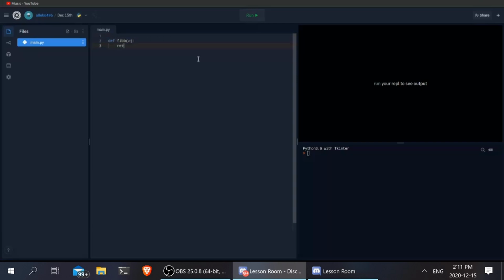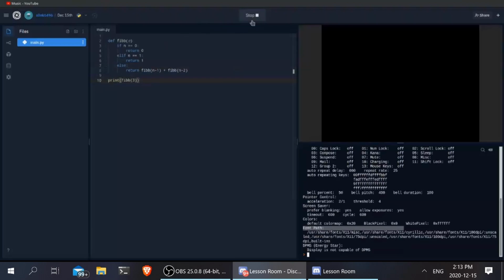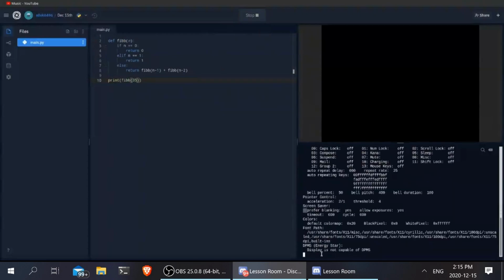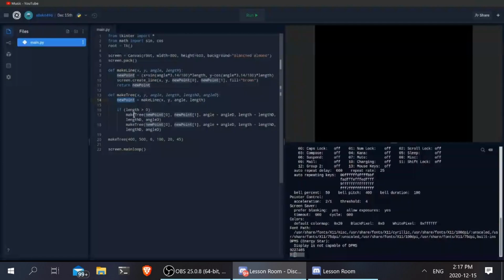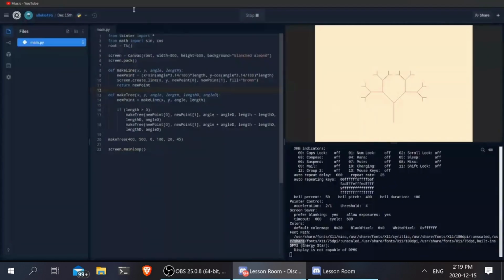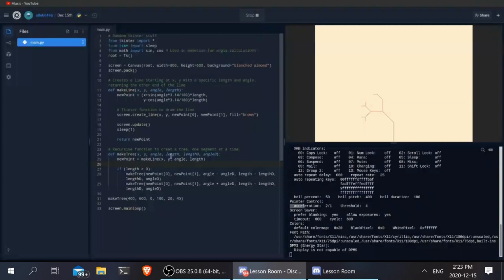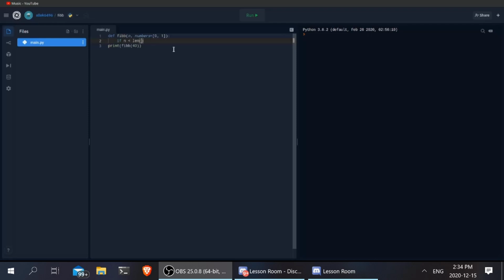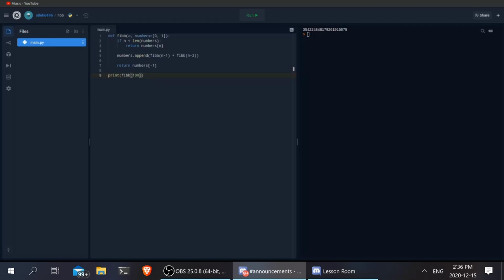Lesson Room Meeting #9 Functions III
Presented by Kegan Allen on December 15th, 2020.